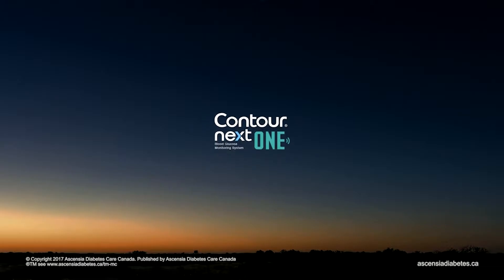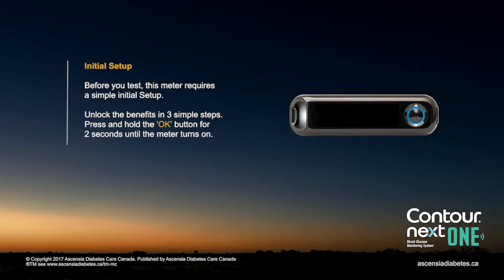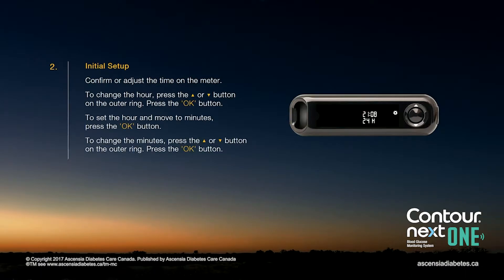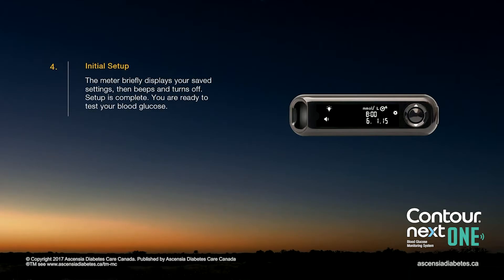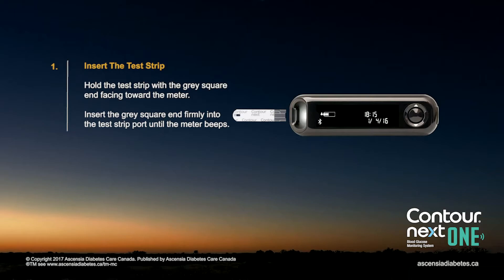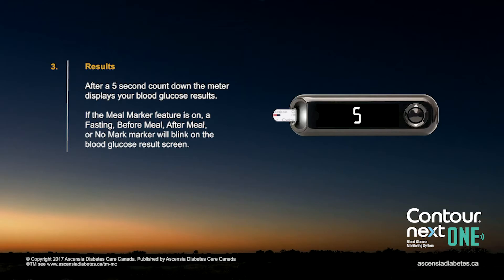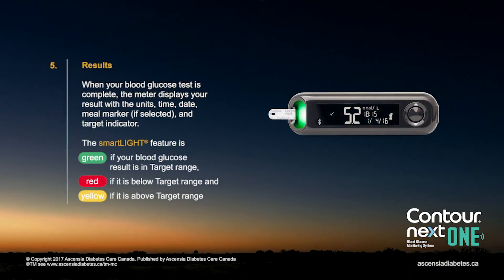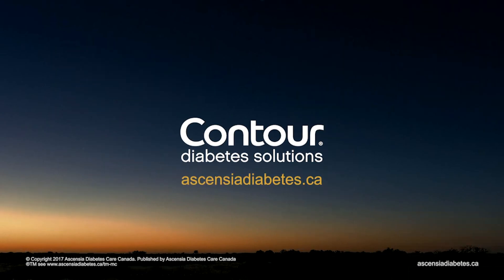How to perform a blood glucose test | CONTOUR NEXT ONE | mmol/L | Canada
Learn how to test your blood glucose using the easy-to-use CONTOUR®NEXT ONE meter. This meter can be connected to the CONTOUR®DIABETES app. The CONTOUR NEXT ONE meter has target indicator lights (smartLIGHT) in three different colours depending on if your glucose result is above, within or below your target range. It also has a back-lit display and a white light in the test strip port which may help in dark testing conditions. Always consult your healthcare professional prior to making any changes to your blood glucose target ranges.